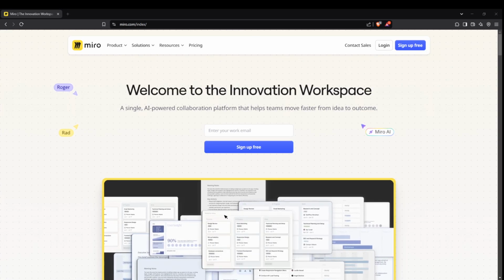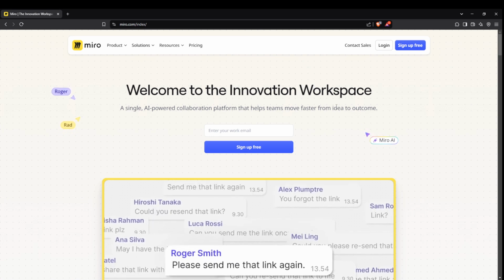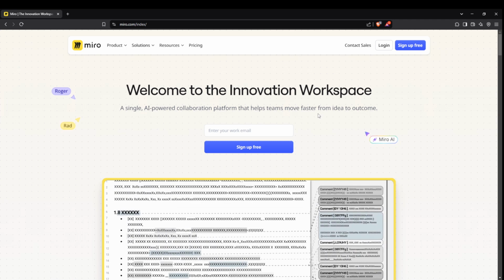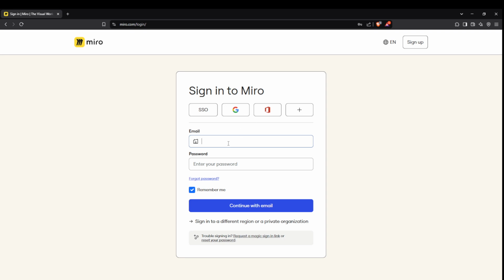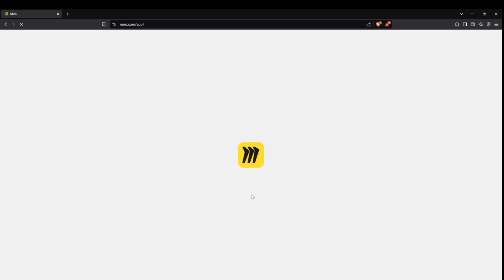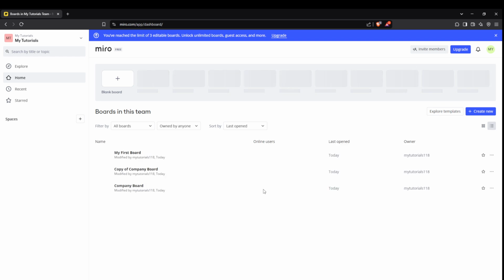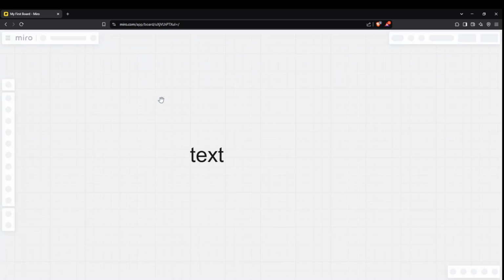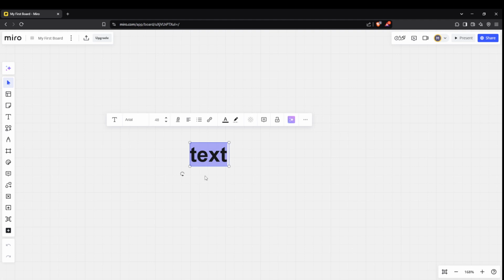How to Undo Redo Changes in Miro [2025 Full Guide]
In today's video we will show you how to add video in miro,how to add image in miro,how to share board in miro,how to move boards in miro,how to delete board in miro,how to delete a board in miro,how to find a template in miro,how to export to pdf in miro,quick start guide to miro,how to use miro,how to use miro as a pro,how to use a miro board,boards in miro,miro link to board,ui design,hairgrowth,full miro tutorial,android,miro 2021,tales of chinatown,books to read